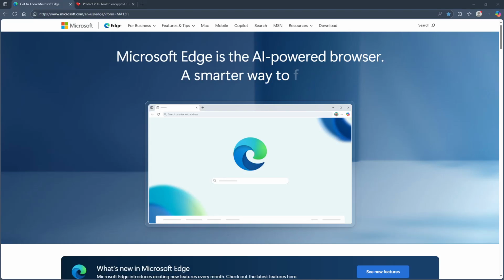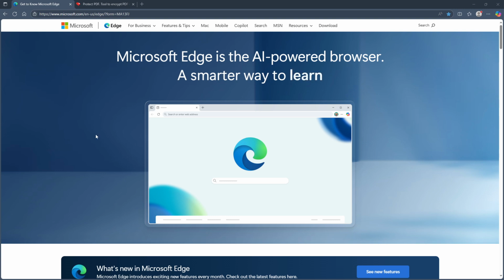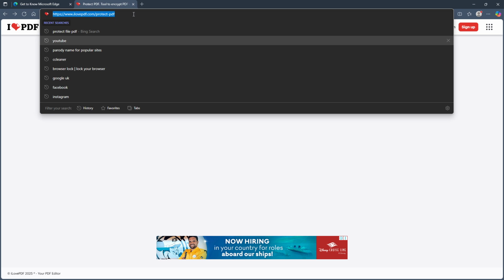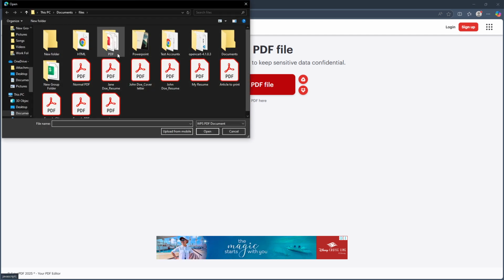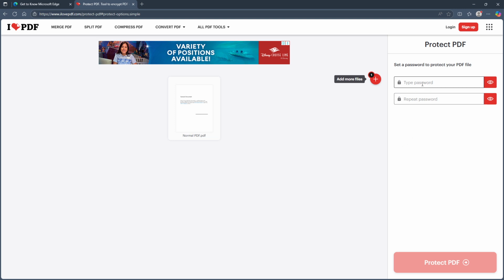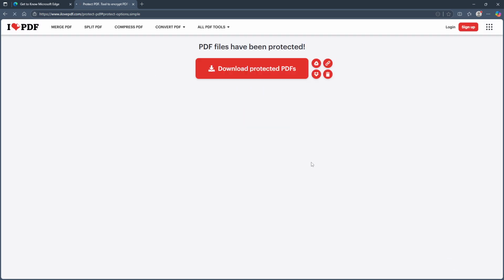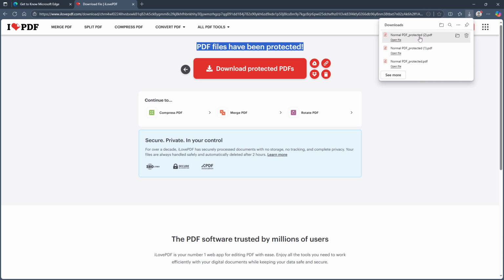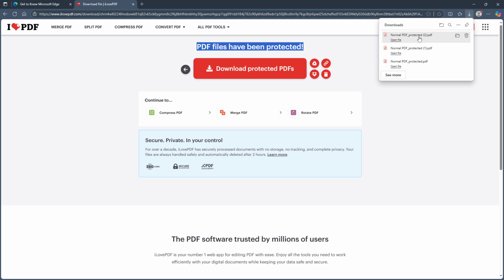How to Password Protect a PDF in Microsoft Edge Step by Step [2025 Full Guide]